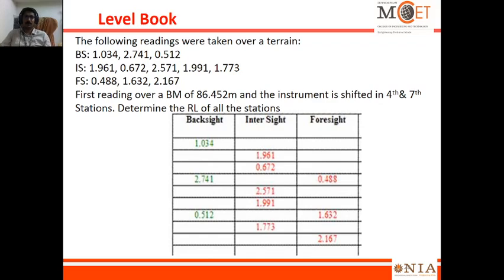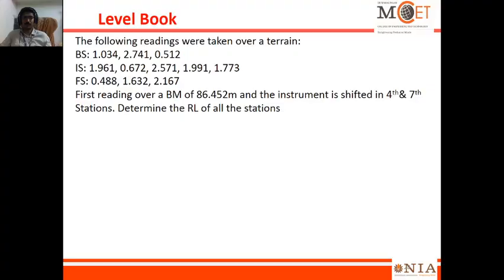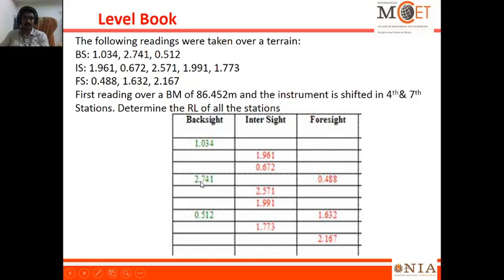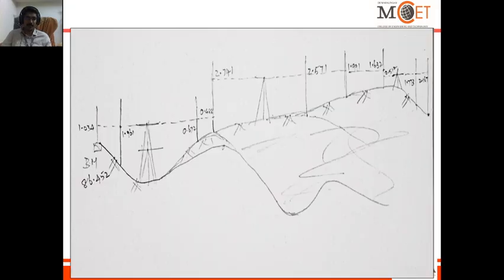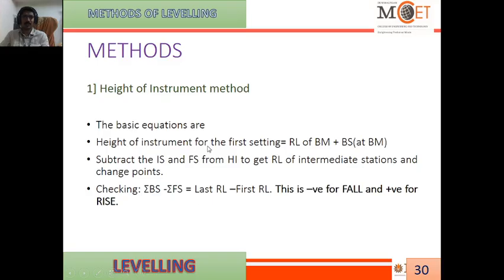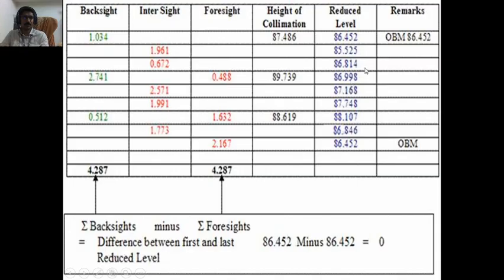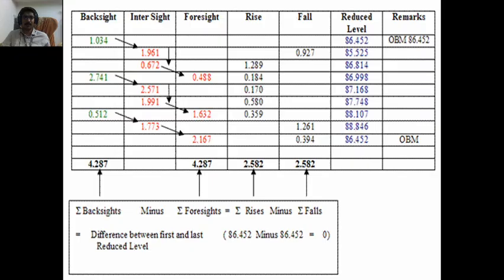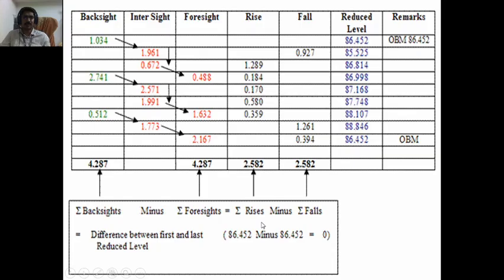019 HI & Rise and Fall method